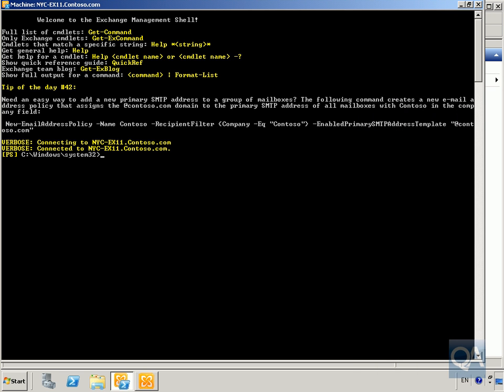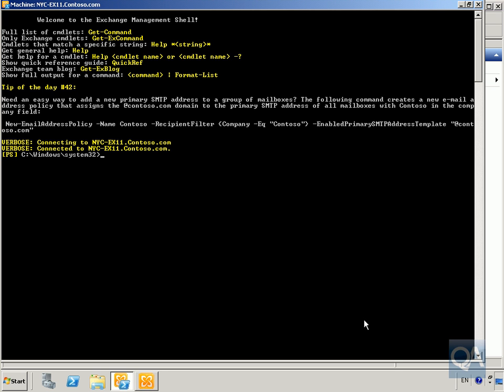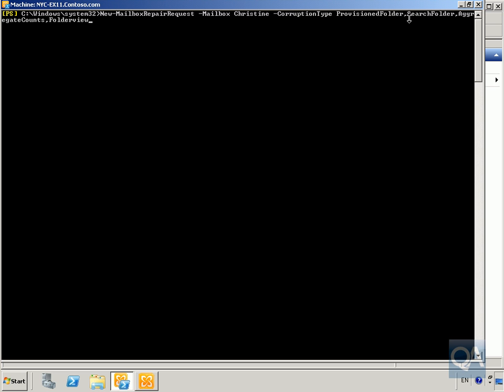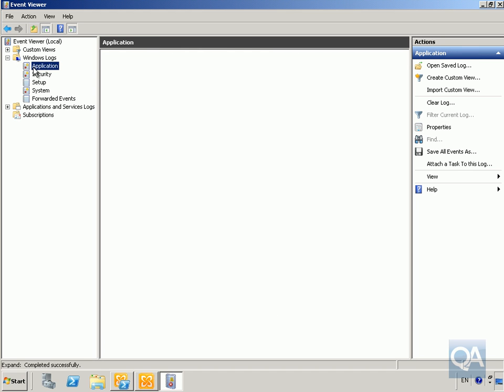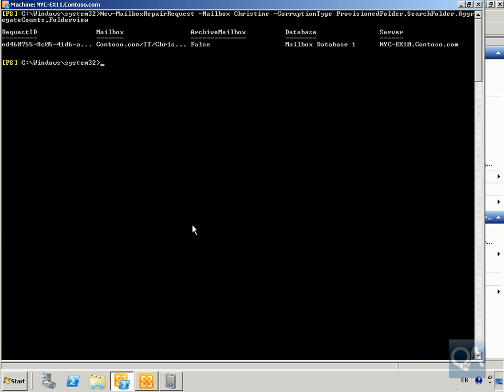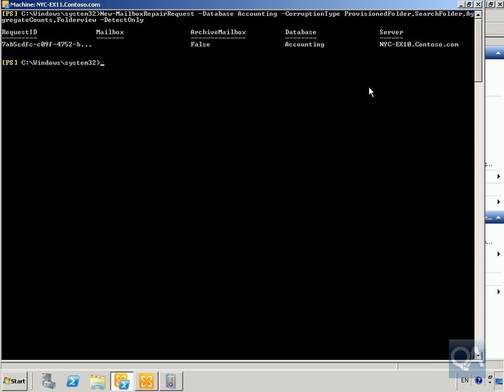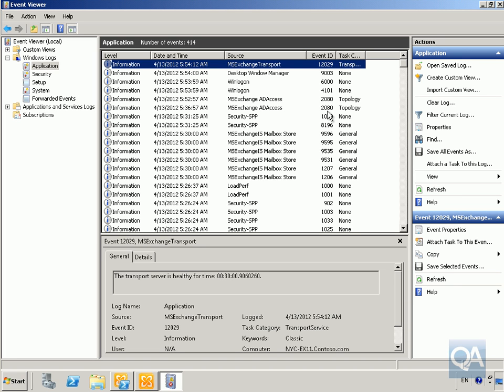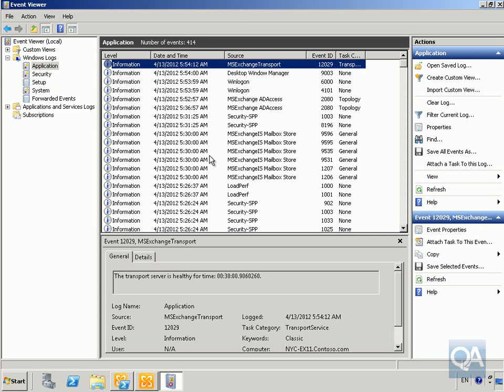10165-Demo37-ExchangeDatabaseRepairCmdlets.avi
Exchange Server 2010 Exchange Server Database Repair, Management Shell Commandlets